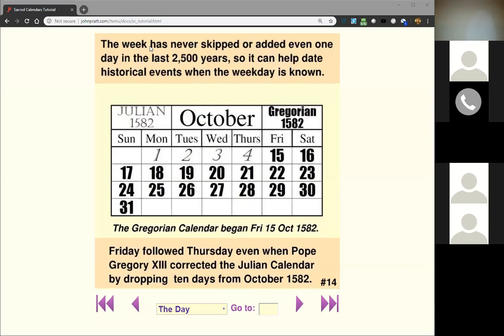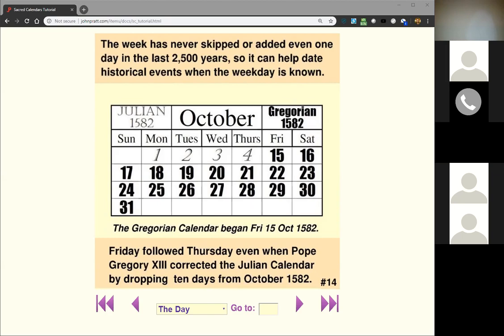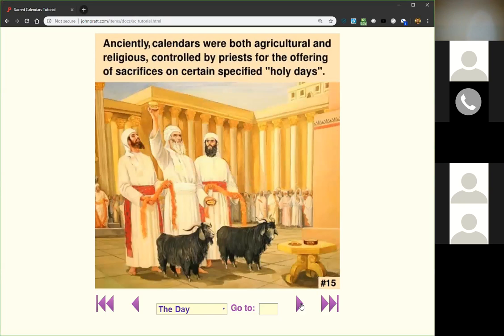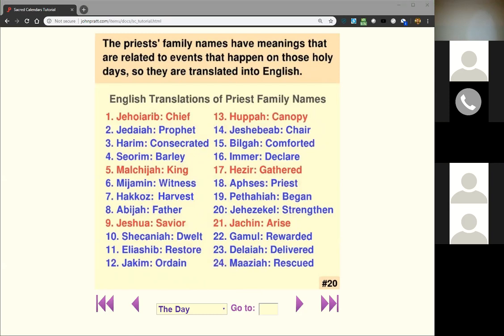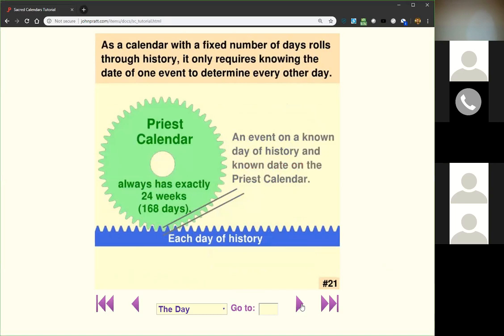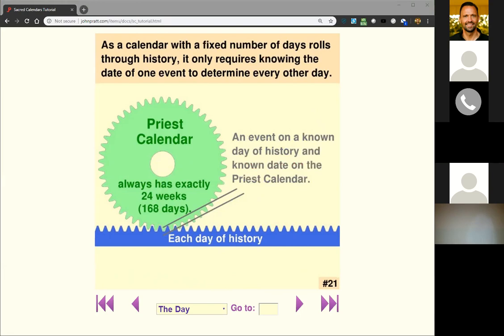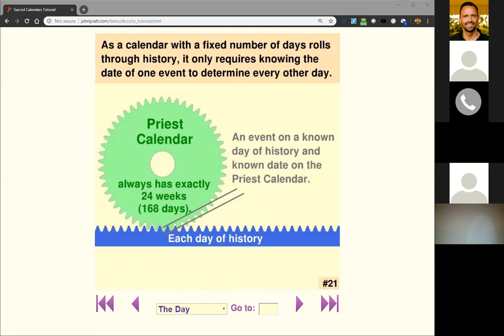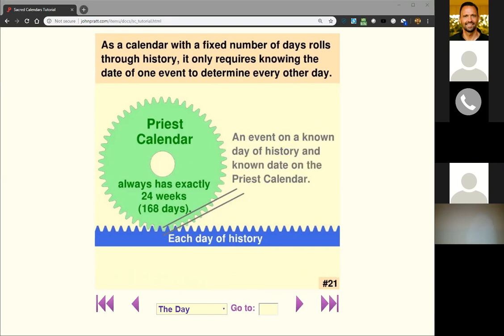Sacred Calendars - Session 3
This is the third session of year-long tutorial on sacred calendars. The presentation was recorded on October 7, 2018. Topics covered in this session include; When did the Julian switch to the Gregorian calendar? What is the Priest Calendar? What was the Priest Calendar used for? How do calendars correlate, overlap or sync together? If you know one day on an old calendar, how can you find that day on another calendar?

This class is designed to start at the beginning and move through from session to session in sequential order. Topics will be covered include the history of calendaring, astronomy and star charts, movement of celestial bodies, holy days and holidays, important historical events and dating those events, prophecy, and much more!